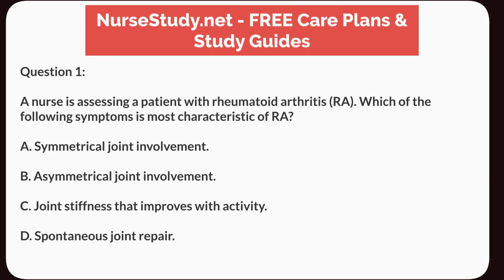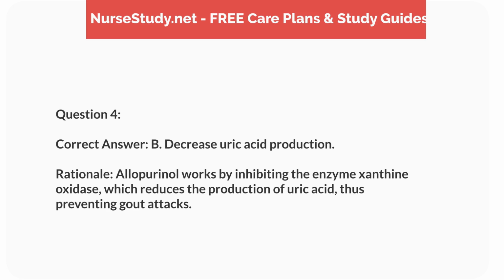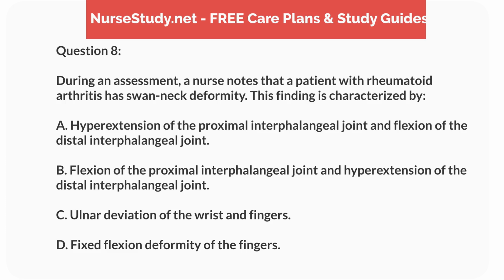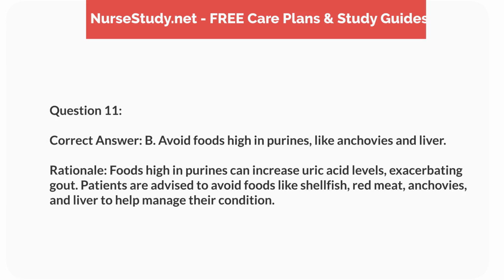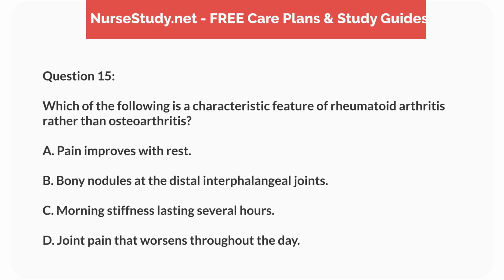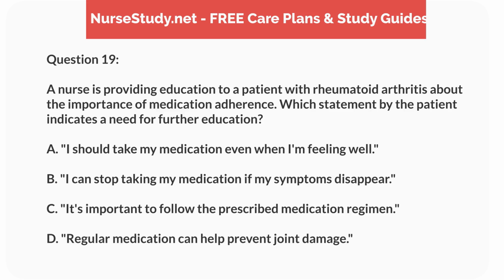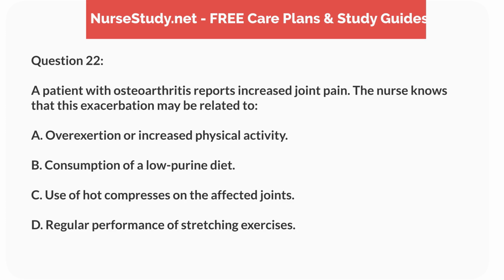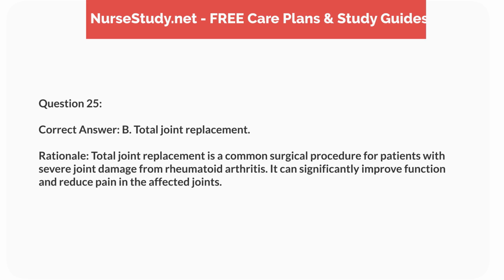Arthritis Nursing Questions and Answers 25 NCLEX Prep Questions Test 1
Arthritis NCLEX Prep Questions
NCLEX Prep Questions for Arthritis

Social